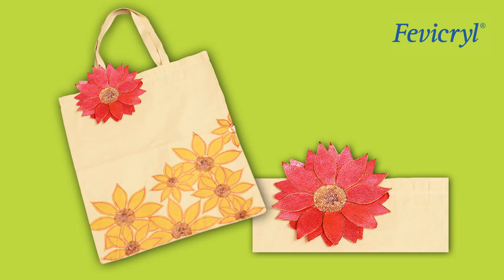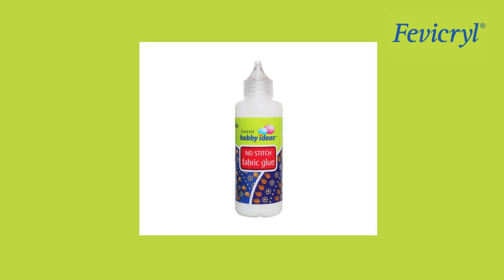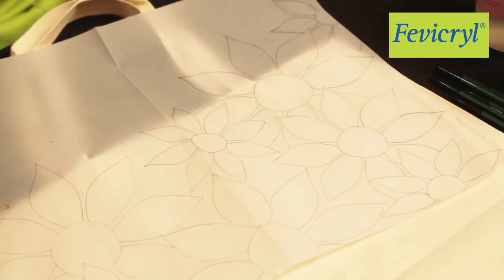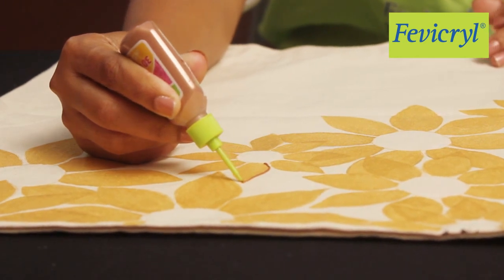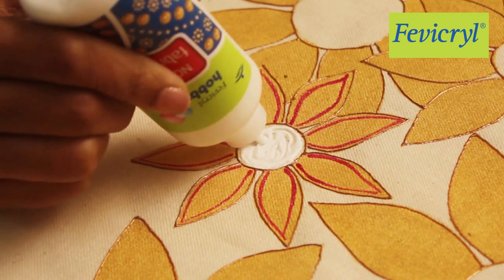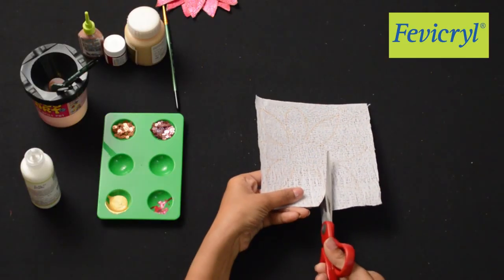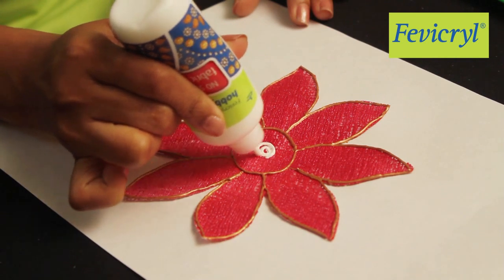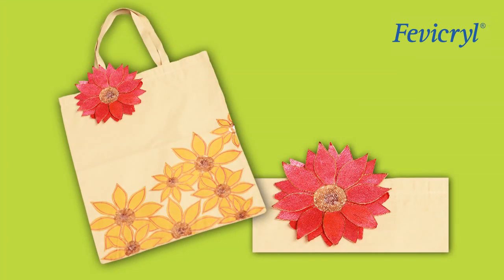Floral Bag with Acrylic Colour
floral bag, Acrylic color